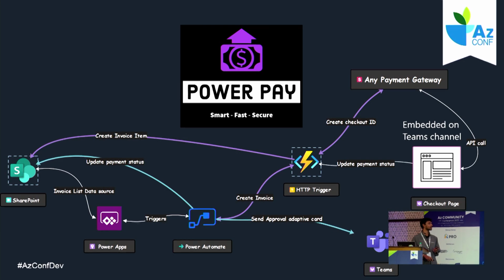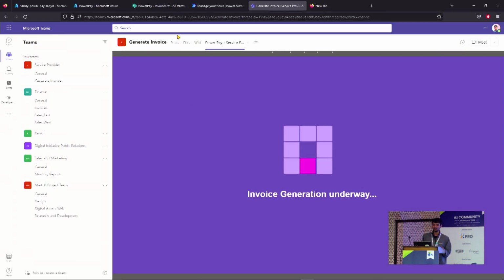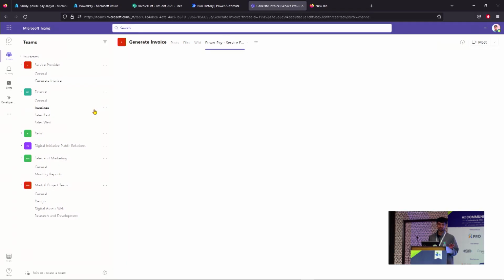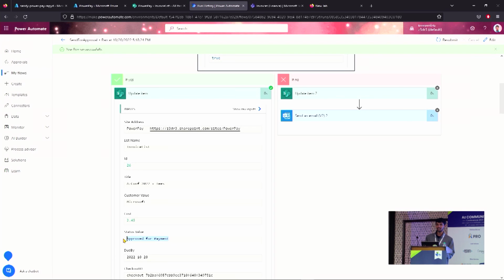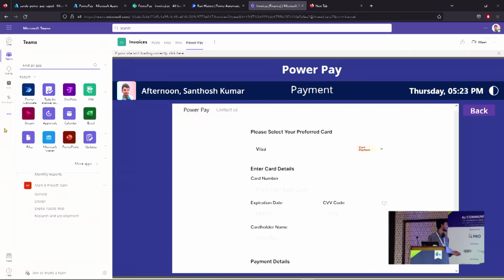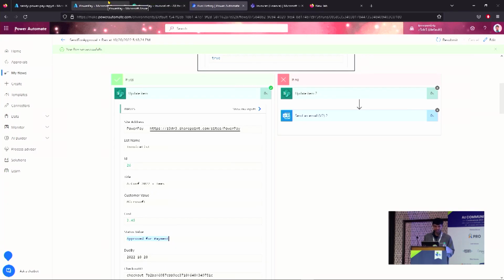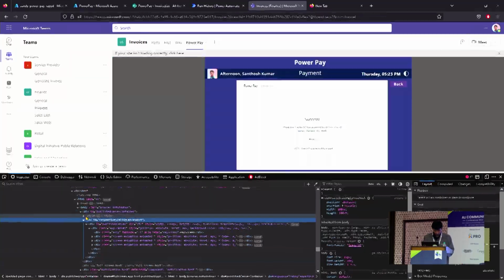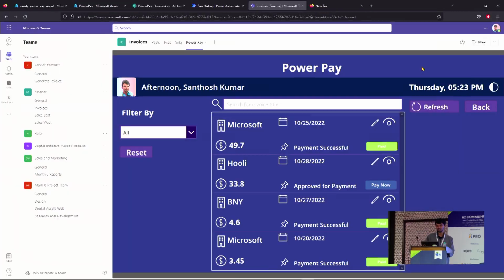Make payments from inside Microsoft Teams | Santhosh Kumar Dhanasekaran | AzConf | AzConf2022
There is this notion of fear when you enter your credit card details into a website. What if we can eliminate the fear by providing payments from within the Microsoft Teams application. Teams now has roughly 270M+ active monthly users, so if you have a shop available on the Microsoft AppSource and you need a payment solution, it would mostly be a redirect to an external page. Why is that the case, but not anymore, with this embedded checkout. - This talk will be focused on how you can integrate any payment checkout page into Microsoft Teams application - I'll present a demo of the complete working of the application and - I'll also explain the setbacks faced during this development with Adaptive Cards and Power Apps (UI magic)